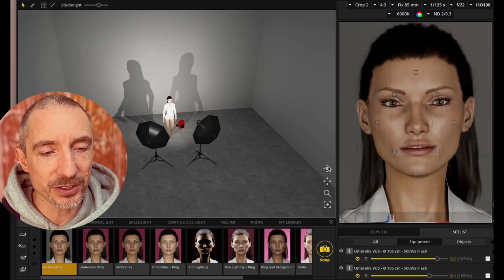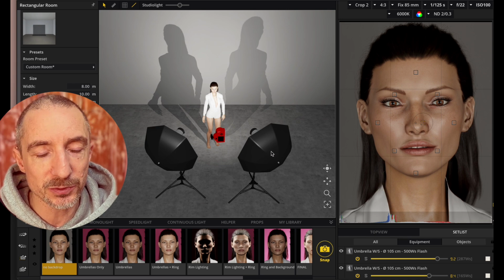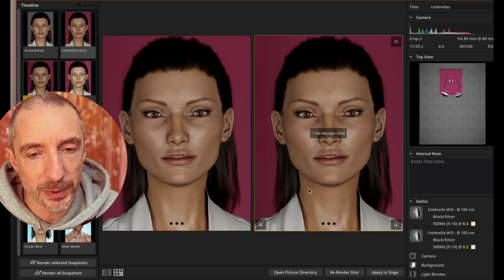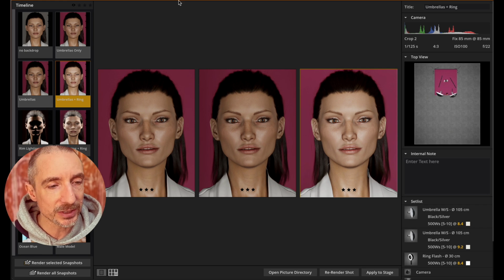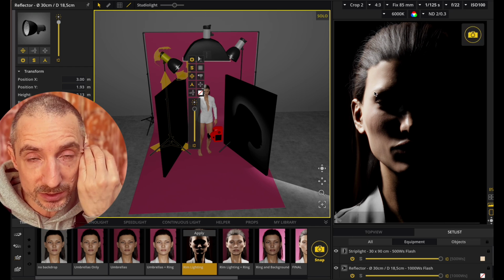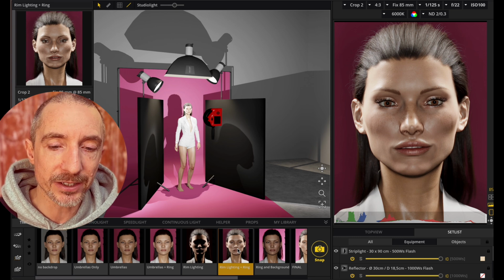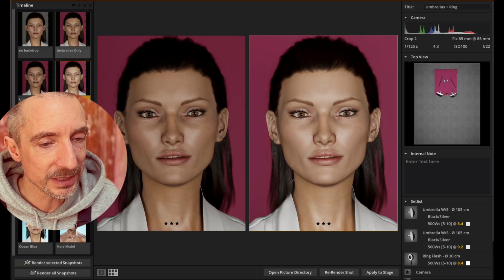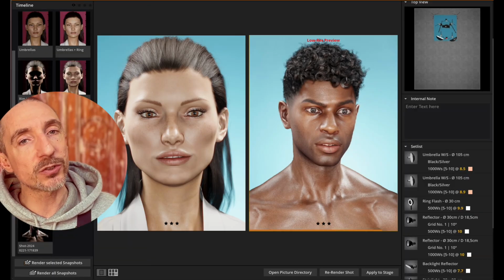How to Recreate Jill Greenberg’s Studio Lighting – Techniques for Bold & Glossy Portraits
How did Jill Greenberg create her iconic bold and glossy portrait lighting? This breakdown explores her signature layered light approach, hard rim lighting, and strong highlights—helping you achieve a similar striking effect in your own studio work.

Jill Greenberg’s early 2000s portrait lighting became instantly recognisable for its bold contrast, sharp highlights, and sculpted shadows. Her use of multiple lights, including rim flashes, ring flash, and umbrella fill, created a distinctive hyper-realistic aesthetic.

In this video, we analyse key elements of Greenberg’s lighting setup, including:

Layering multiple light sources for a glossy, high-contrast effect.
Creating a strong and shaping rim light for subject definition.
Balancing ring flash and umbrellas to enhance facial highlights.
Replicating her cinematic studio look with strobes and modifiers.
While no setup is an exact replica, this breakdown provides practical insights into adapting Greenberg’s lighting techniques for modern studio photography.

By the end of this tutorial, you’ll have a stronger understanding of layered lighting and how to refine your portrait photography approach.